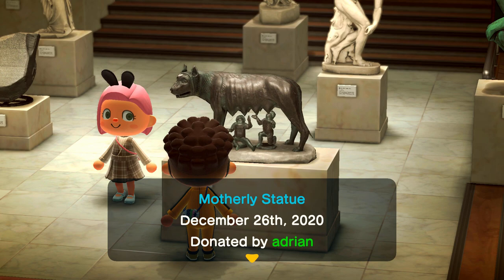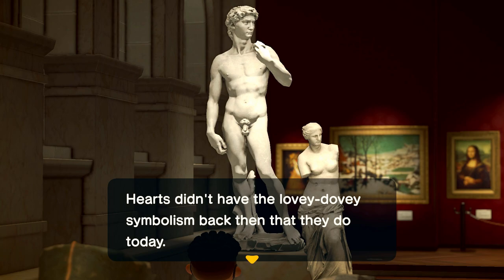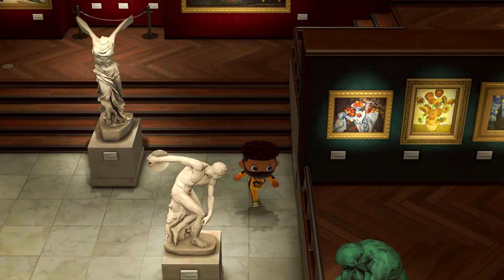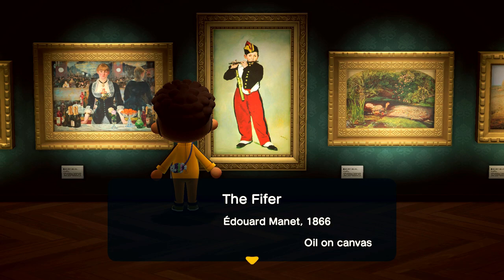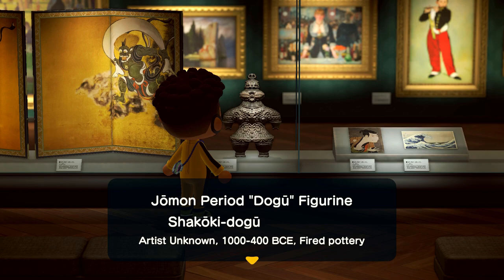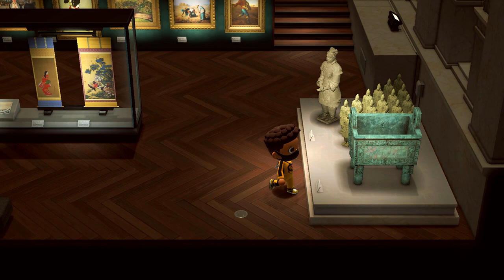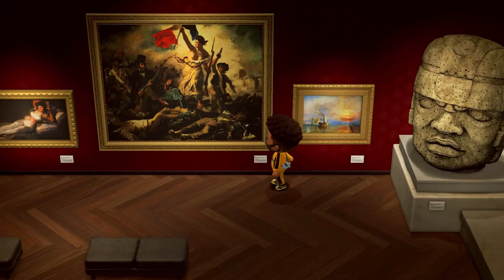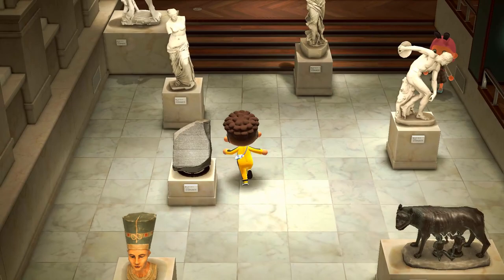How to get every REAL Art / Painting / Sculptures from Jolly Redd Guide! Animal Crossing New Horizon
0:00 All real paintings / sculptures / art in animal crossing
1:20 Motherly Statue
1:23 Mystic Statue
1:25 Informative Statue
1:31 Robust Statue
1:39 Beautiful Statue
1:52 Valiant Statue
2:00 Gallant Statue
3:00 Familiar Statue
2:14 Jolly Painting
2:17 Scenic Painting
2:25 Famous Painting
2:31 Academic Painting
2:39 Serene Painting
2:48 Moving Painting
3:08 Perfect Painting
3:13 Flowery Painting
3:20 Twinkling Painting
3:26 Calm Painting
3:34 Mysterious Painting
3:41 Proper Painting
3:51 Nice Painting
3:59 Sinking Painting
4:05 Common Painting
4:12 Moody Painting
4:22 Wild Painting Left Half
4:30 Wild Painting Right Half
4:37 Ancient Statue
4:47 Scary Painting
4:55 Dynamic Painting
5:04 Graceful Painting
5:09 Detailed Painting
5:20 Tremendous Statue
5:30 Warrior Statue
5:41 Rock-head Statue
5:48 Glowing Painting
5:57 Worthy Painting
6:06 Warm Painting
6:14 Basic Painting
6:36 Amazing Painting
6:44 Wistful Painting
6:52 Quaint Painting
7:00 Solemn Painting

In this video I show you How to get every REAL Art / Painting / Sculptures from Jolly Redd in Animal Crossing New Horizon. Easy time stamped guide showing every real art piece for you!